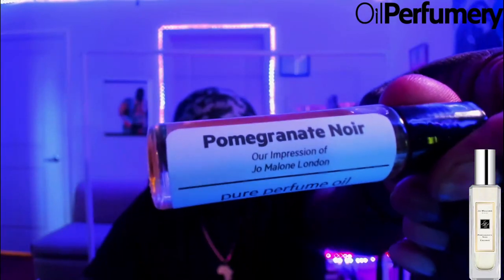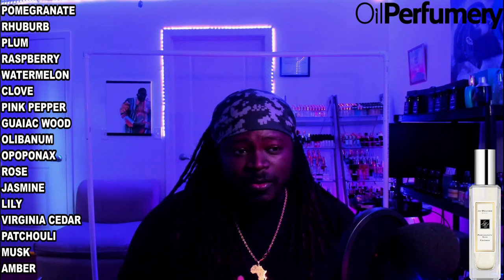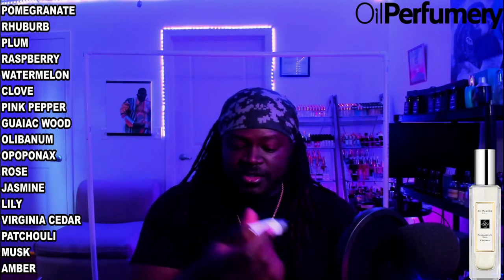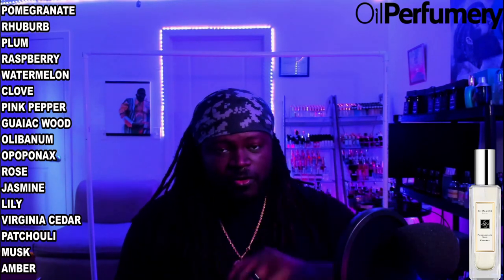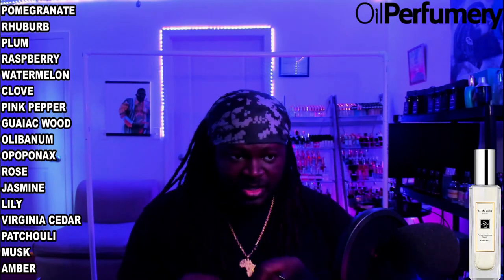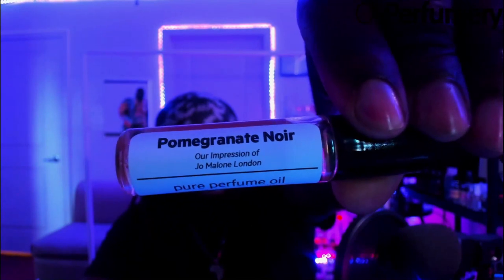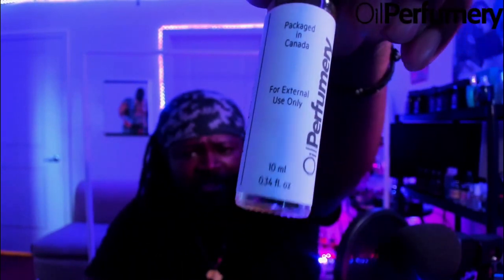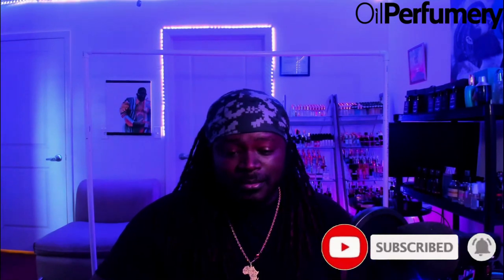JO MALONE POMEGRANATE NOIR - OIL PERFUMERY - FRAGRANCE OILS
JO MALONE POMEGRANATE NOIR - OIL PERFUMERY - FRAGRANCE OILS - FIRST IMPRESSIONS